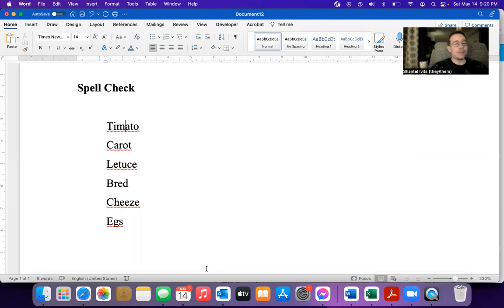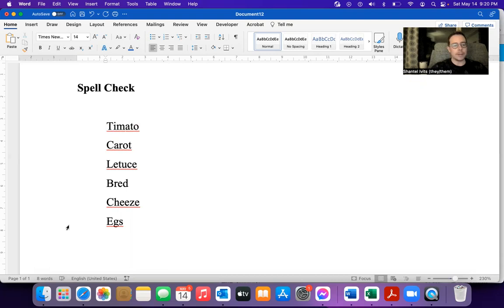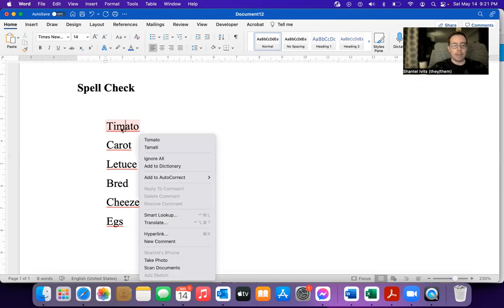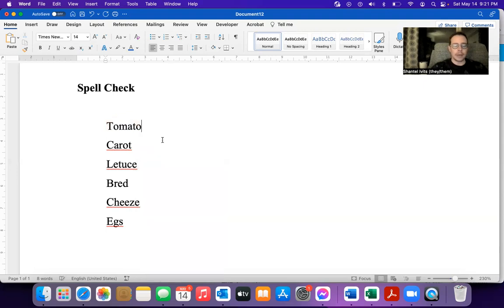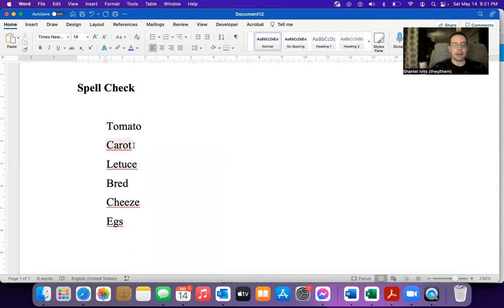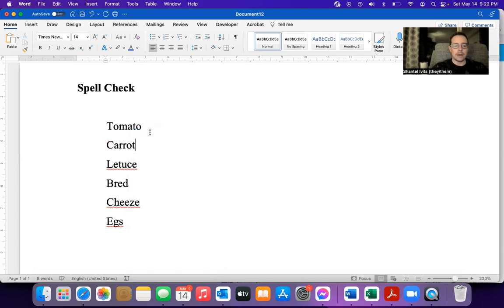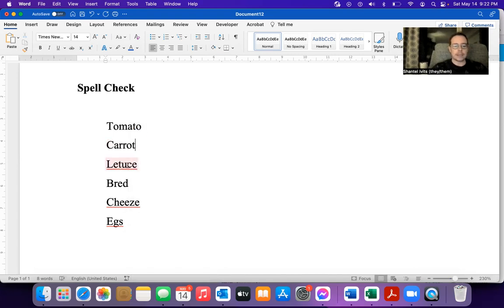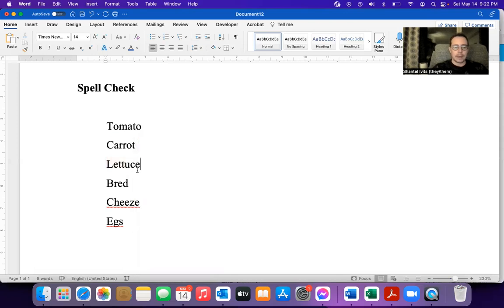Word Work 7: Spell Check